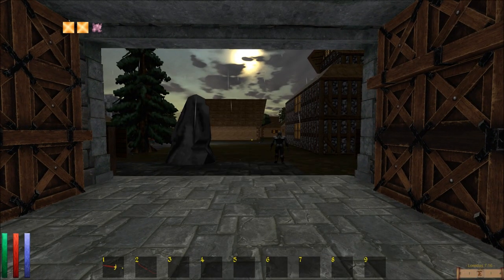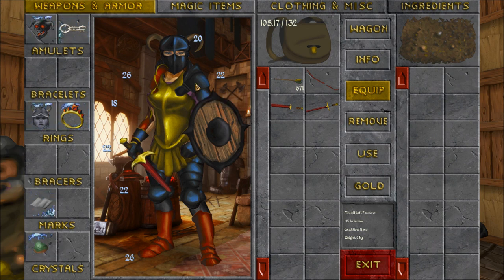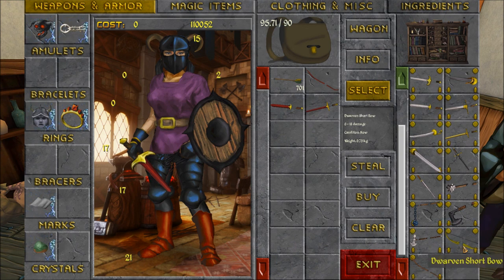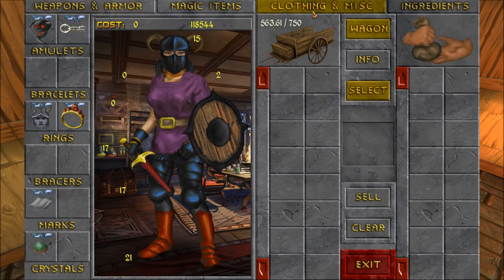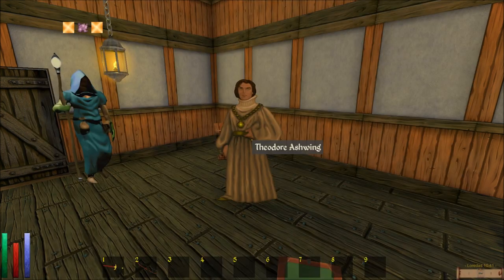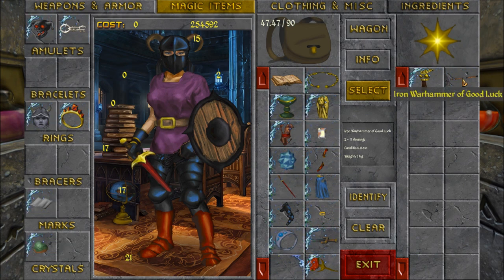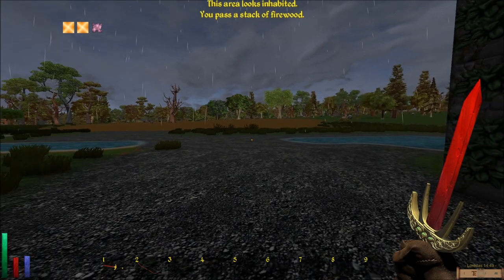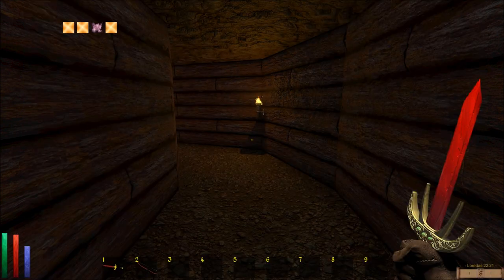Let's Play Daggerfall Unity (Blind), Part 224: Errand Interlude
(Part 4 of 6) We sell a bunch of things in town, and have our prodigious stack of gold converted to letters of credit. We also have two items identified at the Mages Guild. Then it's back to the grind!